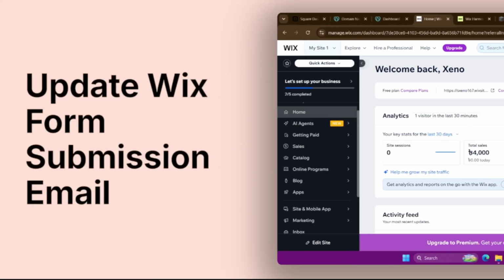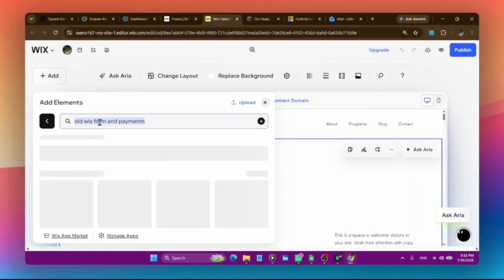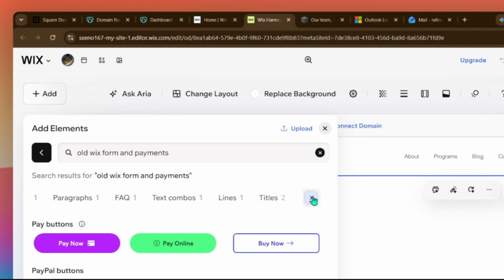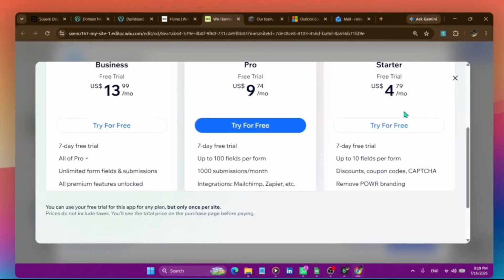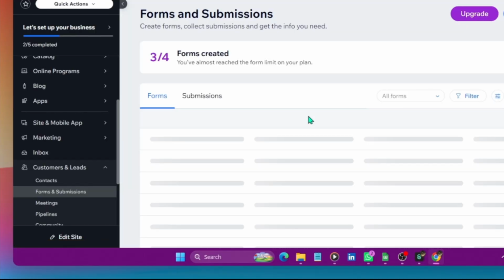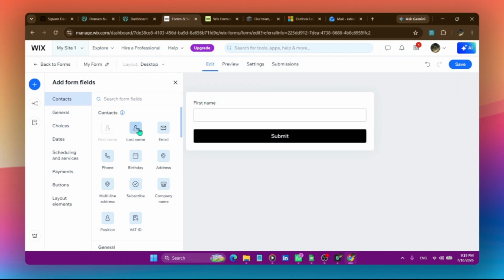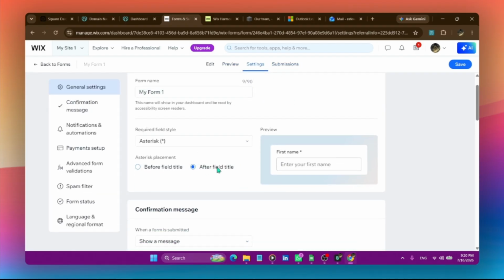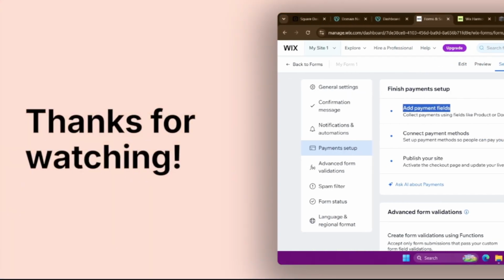How to Change Wix Form Submission Email Address - 2026 (Best Method)